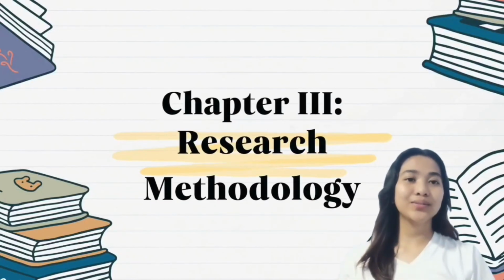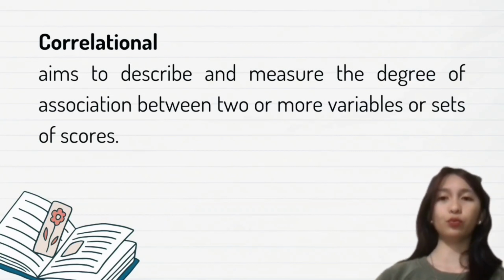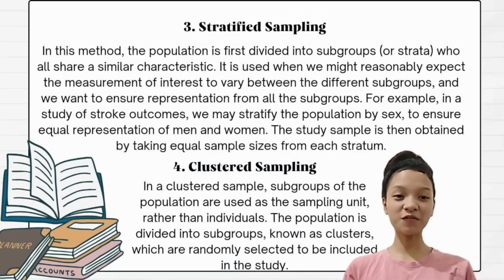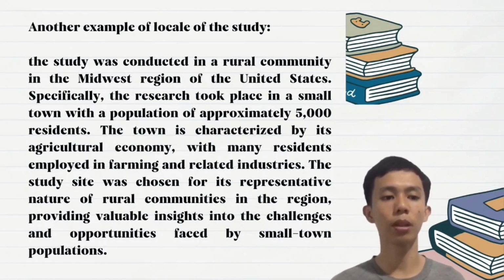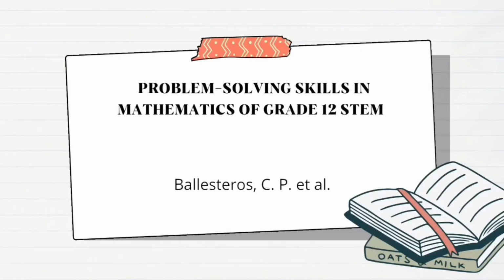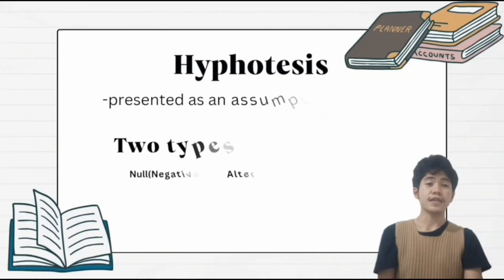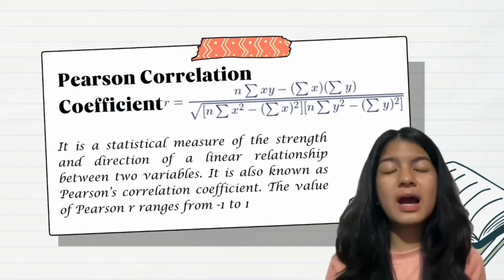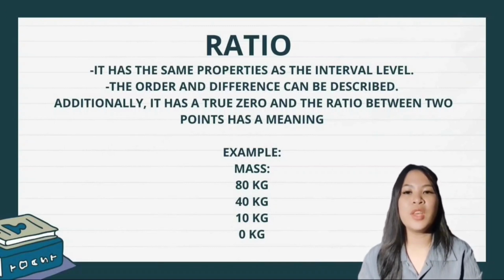Presentation In Triple I come and visit my channel and watch this video